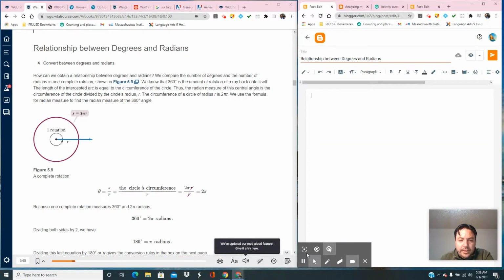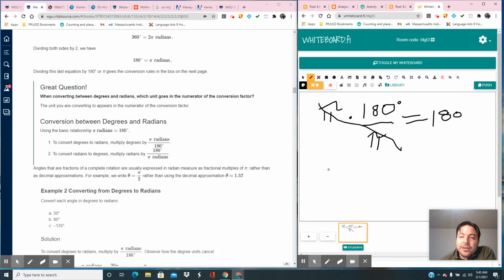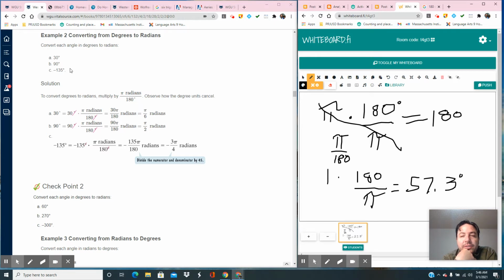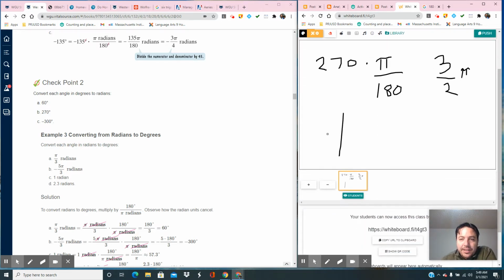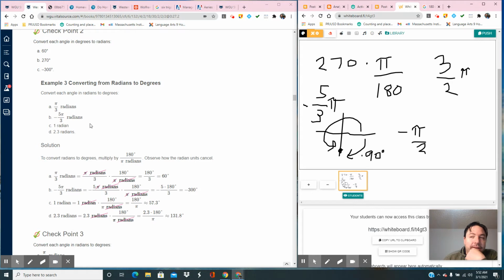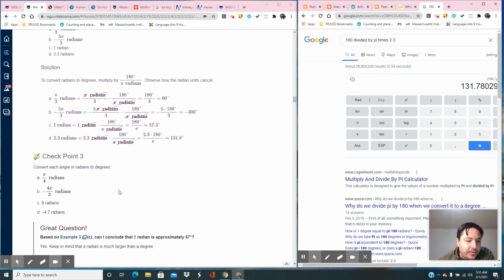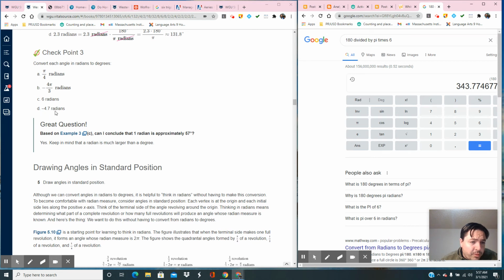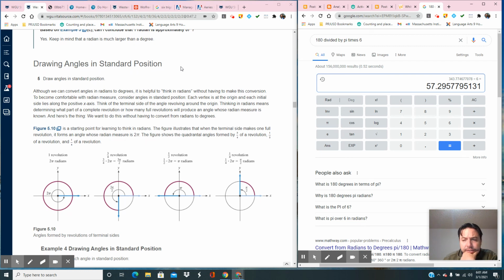Relationship between Degrees and Radians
Western Governors University

Trigonometry and Precalculus – C647

Section 5.1 - Relationship between Degrees and Radians

This section of the textbook had a good intuitive process of questioning that lead to a good sense that 1 radian is about 57 degrees.